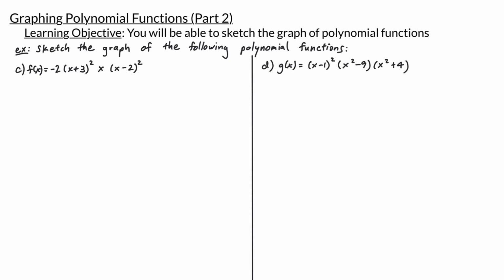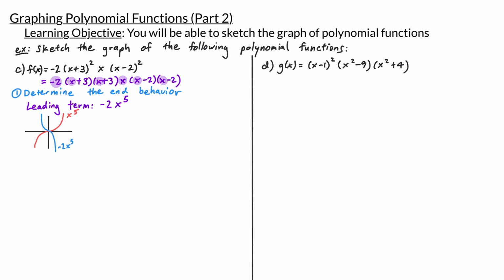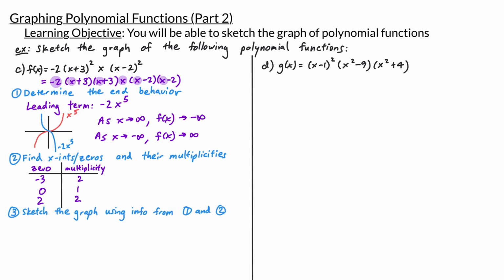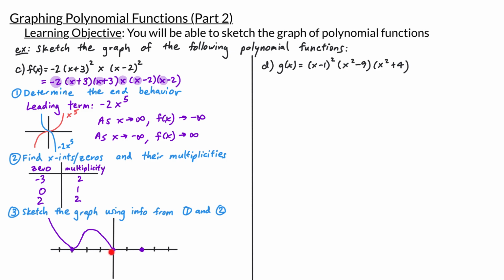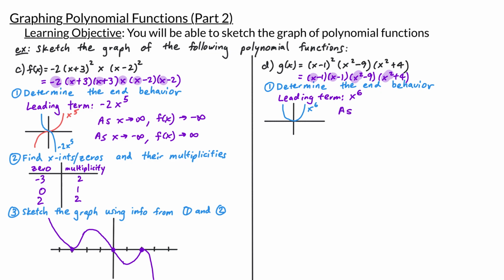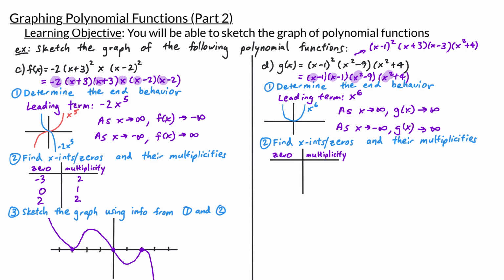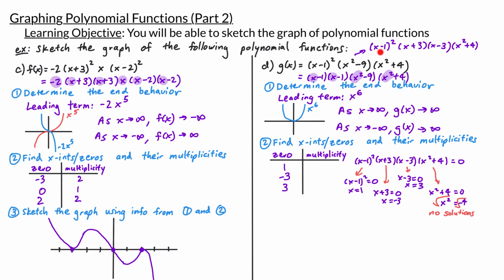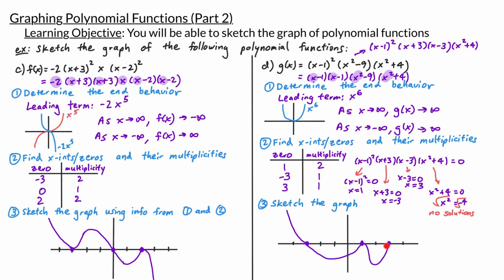Graphing Polynomial Functions (Part 2)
In this video, we go over how to graph polynomial functions. We use the end behavior along with the zeros and multiplicities to help us sketch the graph.